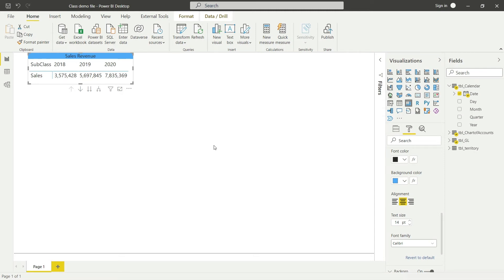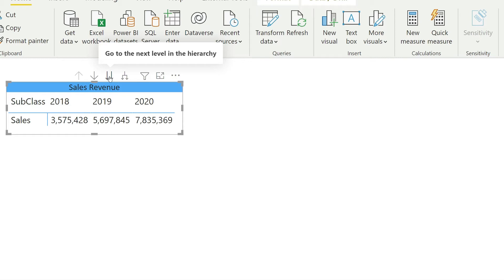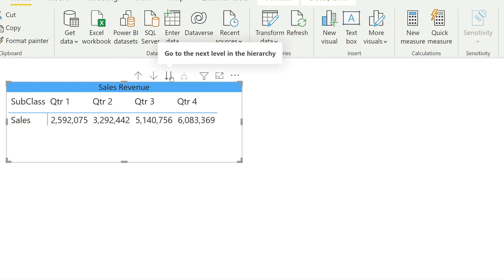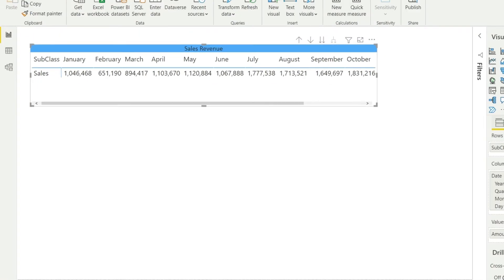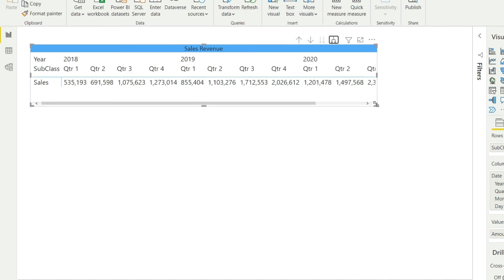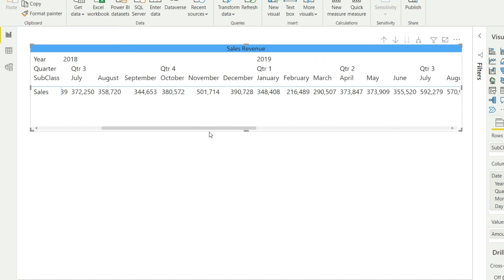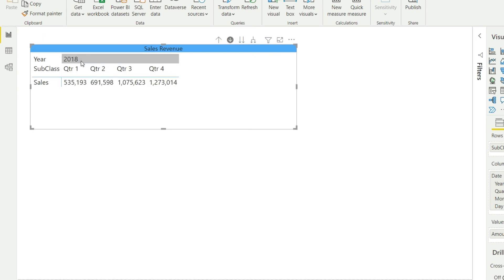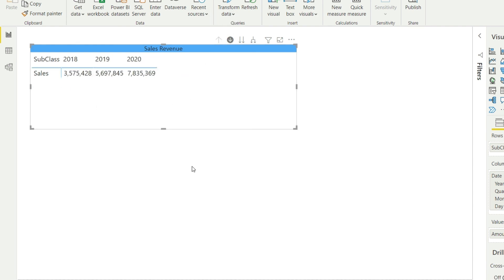Lecture 5: Drill up and drill down data (Course: Financial Reporting & Analysis with Power BI)